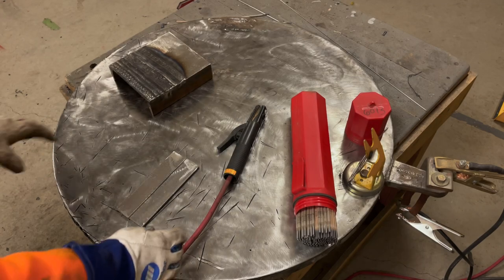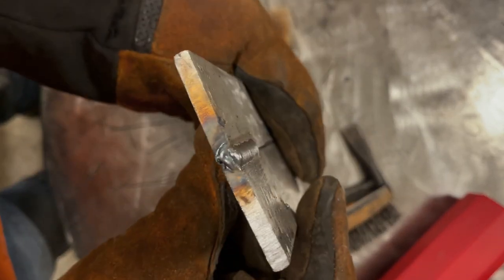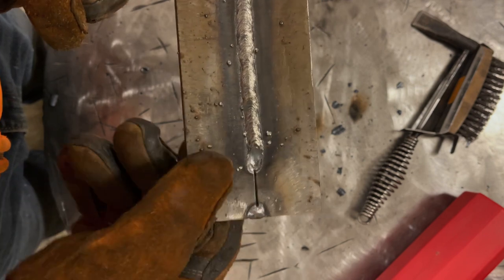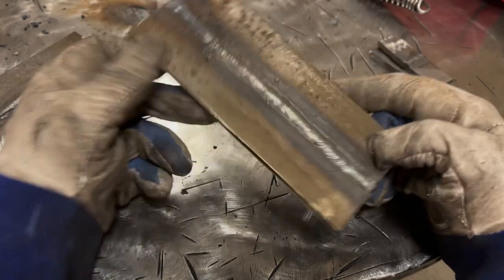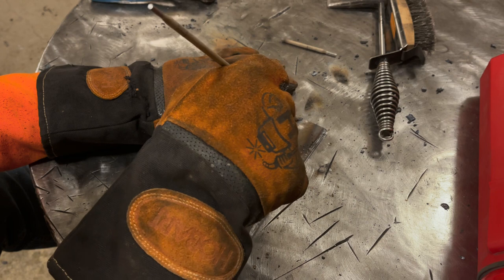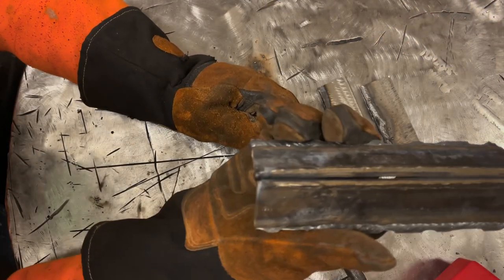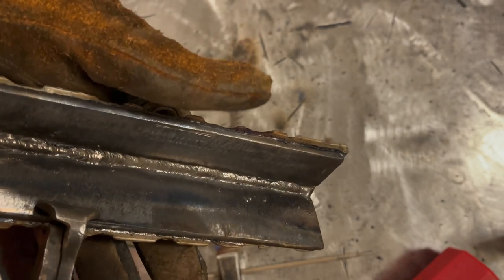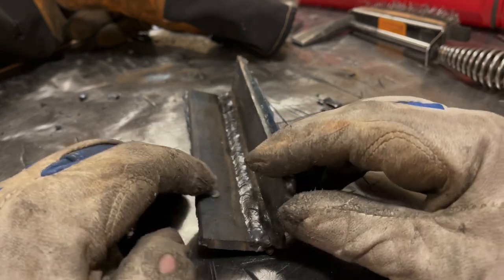How to stick weld 👨🏻‍🏭: How to weld Butt joints (Series part 4)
On episode 4 we tackle butt joints and fix common welding mistakes